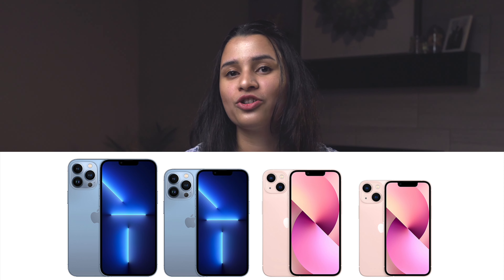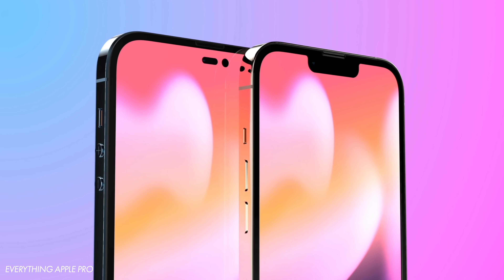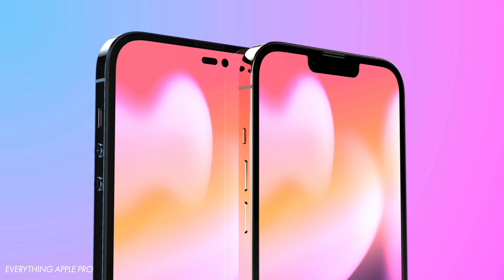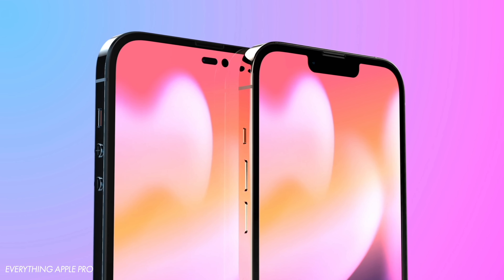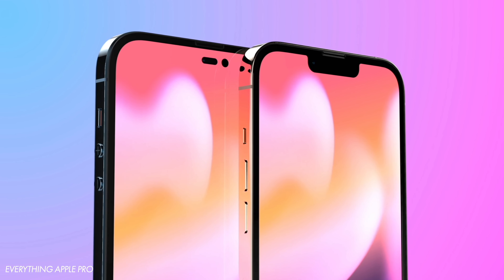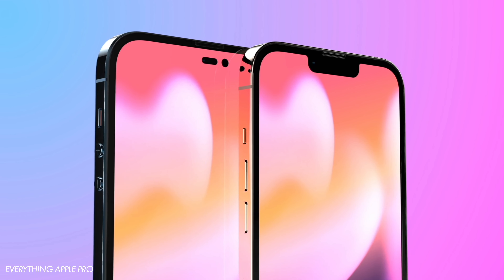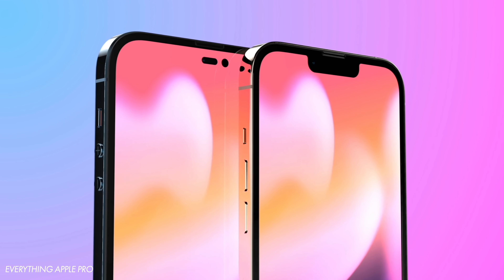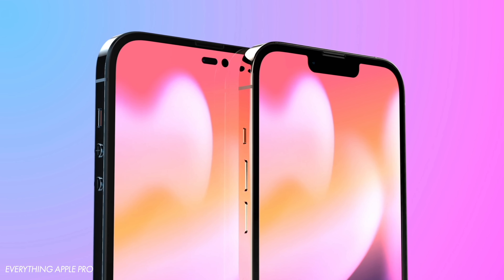Apple 2022 product lineup revealed! BIG changes🔥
There is going to be a slew of products that Apple will release in 2022.
This video will cover every single product with features, leaks and renders.

Comment which product you are most excited about.

❤ Anjana